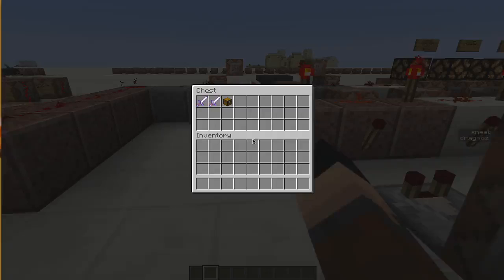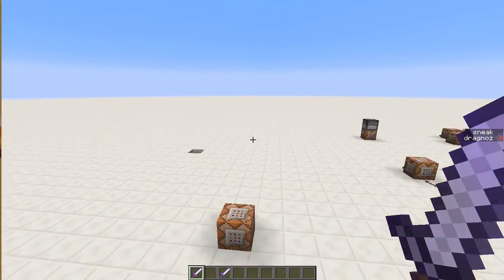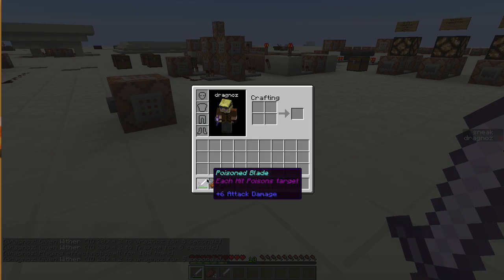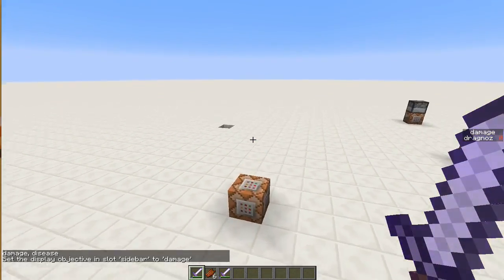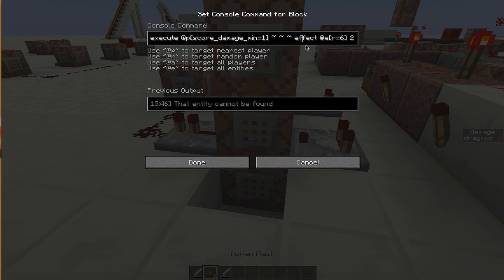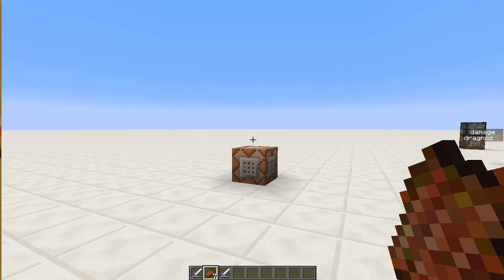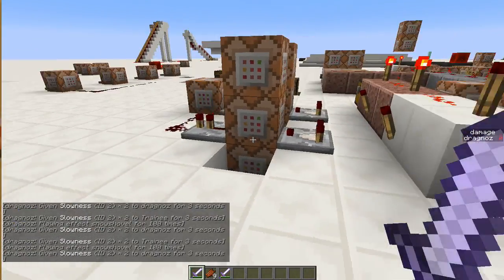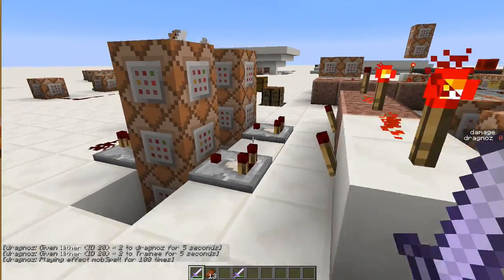Poison and Ice Blades in Minecraft 1.8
Every rogue or thief needs his poisoned blades!

This is part of the World of Minecraft map... only ONE player can choose to be a Rogue. so only ONE player will have these swords and abilities. the other players will have other classes with other abilities. This works in multiplayer based on individual classes.

Create scoreboard:
/scoreboard objectives add damage stat.damageDealt

Test fro weapons and damage dealt
/testfor @p {SelectedItemSlot:0,Inventory:[{Slot:0b,tag:{display:{Name:"Ice Blade"}}}]}

/testfor @p {SelectedItemSlot:0,Inventory:[{Slot:0b,tag:{display:{Name:"Poisoned Blade"}}}]}

/testfor @p[score_damage_min=1]

Poison and particle effect
Ice blade:
/execute @p[score_damage_min=1] ~ ~ ~ particle snowshovel ~ ~1 ~ 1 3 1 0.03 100 @e[type=!Player,r=6]

/execute @p[score_damage_min=1] ~ ~ ~ effect @e[r=6] 2 3 2

/effect @p[score_damage_min=1] 2 0 0

/scoreboard players set @p[score_damage_min=1] damage 0

Poisoned Blade
/execute @p[score_damage_min=1] ~ ~ ~ particle mobSpell ~ ~1 ~ 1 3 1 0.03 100 @e[type=!Player,r=6]

/execute @p[score_damage_min=1] ~ ~ ~ effect @e[r=6] 20 5 2